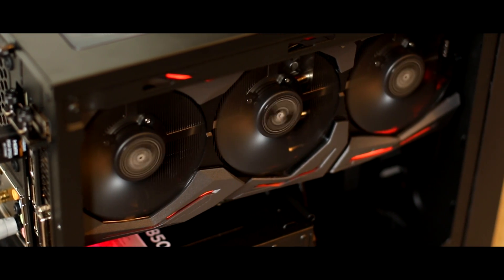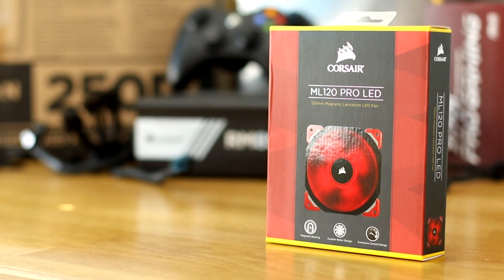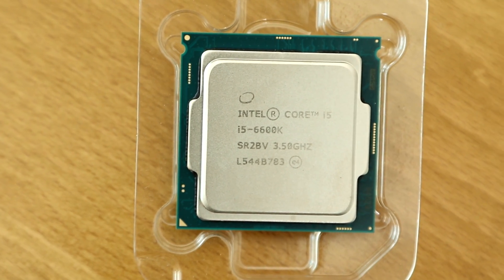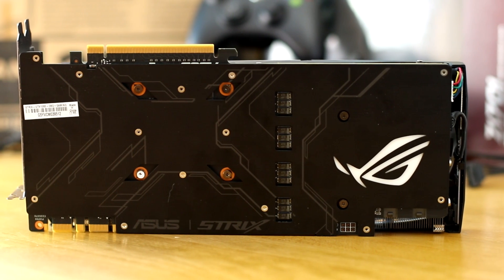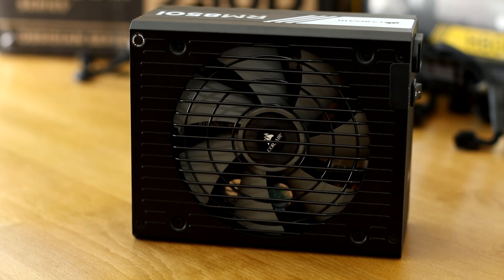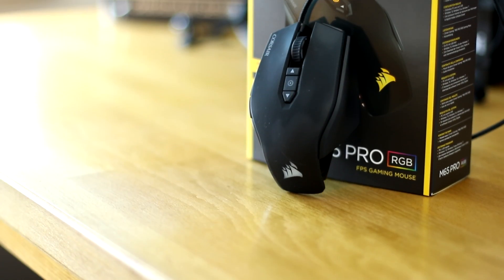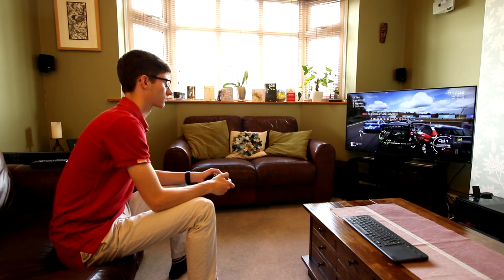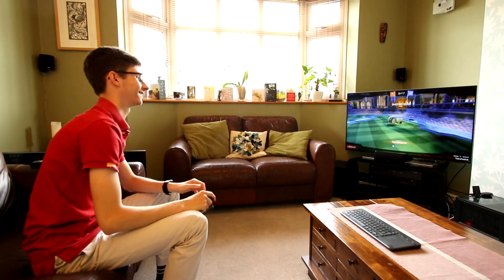Building The Ultimate 4K Mini ITX PC - Part 1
Want to build a small 4K gaming PC? You're in luck. Join PC Centric for part one of this guide to building the ultimate 4K Mini ITX PC...

Corsair 250D: US UK

Corsair ML 120 Pro Fans: US UK

Asus Z170I Pro Gaming Motherboard: US UK

Intel i5 6600K Processor: US UK

Corsair H80i v2 Cooler: US UK

Asus GTX 1080 Strix : US UK

Corsair Vengeance LED 16GB US UK

Corsair XTI 250GB SSD US UK

Corsair RM850i US UK

Windows 10 Home US UK

Xbox One Bluetooth Gamepad US UK

Microsoft Media Keyboard US UK

Corsair K70 RGB Rapidfire: US UK

Corsair M65 Pro: US UK

HyperX Revolver: US UK

A massive thank you to Corsair for sponsoring the channel, and to Corsair, Asus and Intel for supplying the parts used in this build.